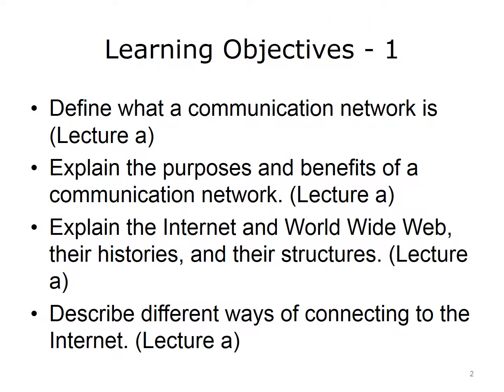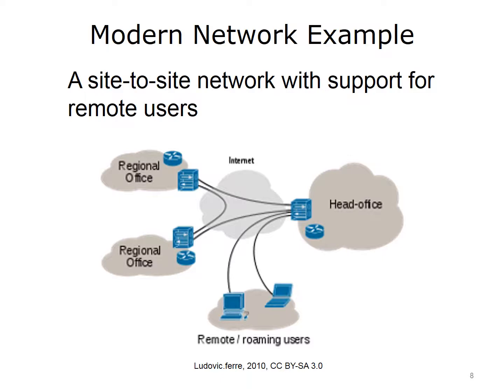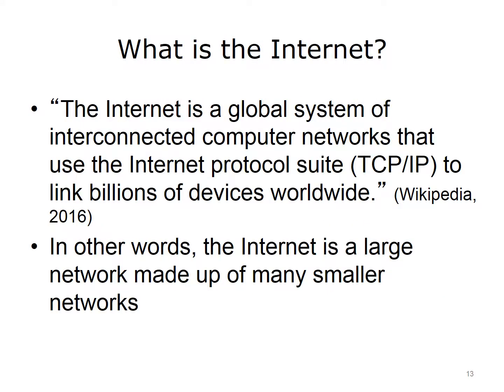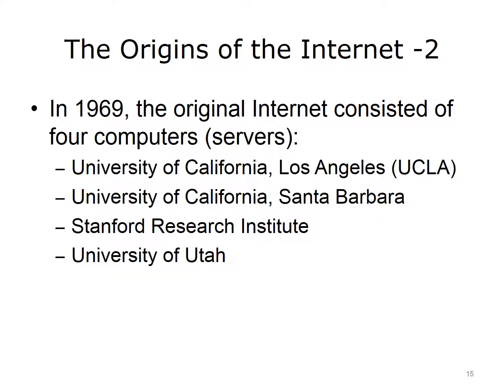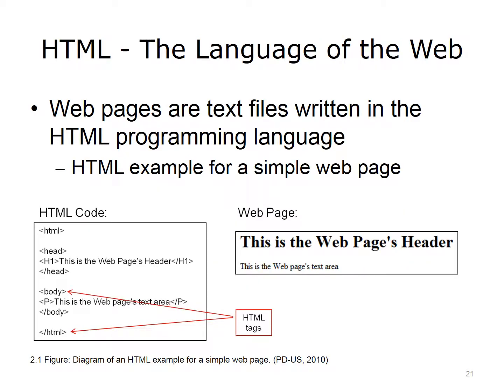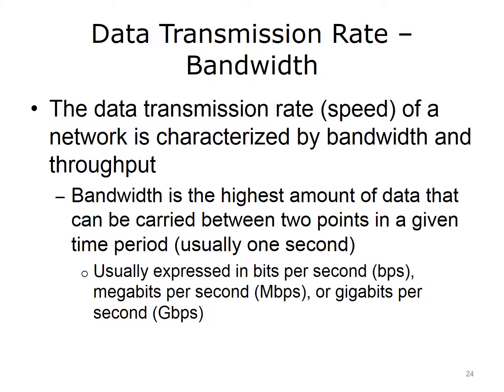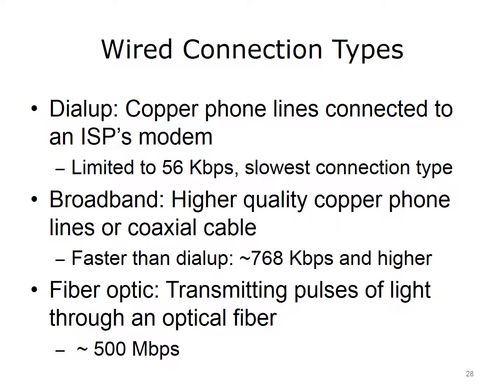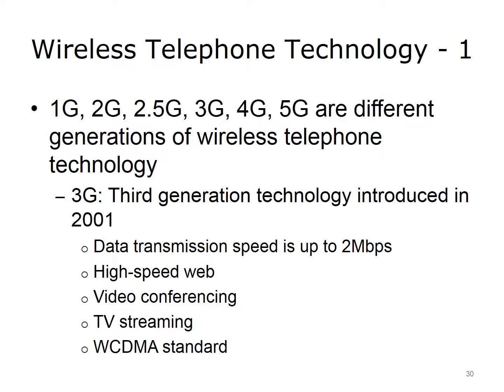ONC Component 4 Unit 6 Lecture a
Unit 6: Networks

Lecture a: Introduction to Networks and the Internet

Summary: this lecture defined what a communication network is and explained its purposes and benefits. It gave an introduction to the Internet and World Wide Web, and described different ways of connecting to Internet.